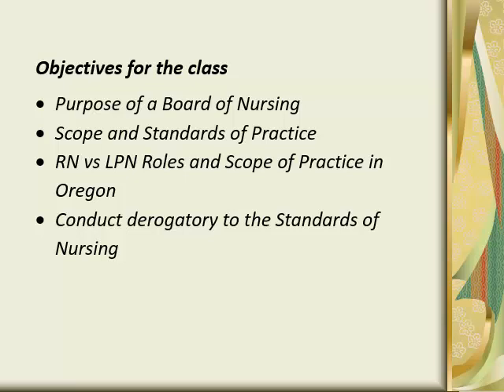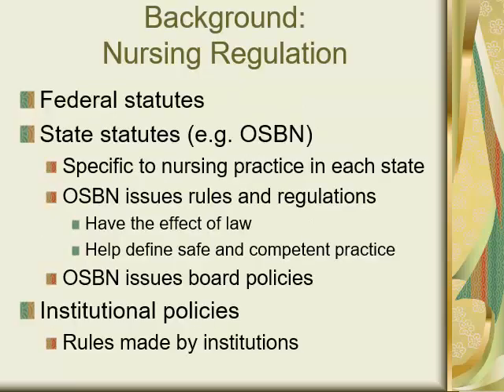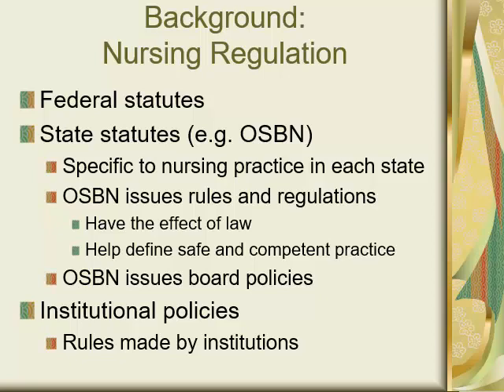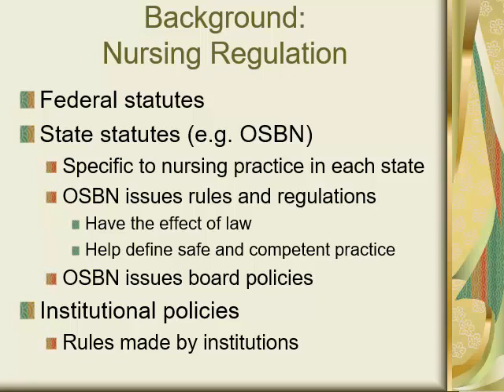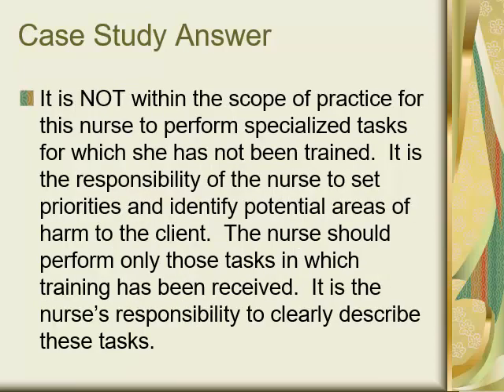Scope of Practice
A video by Lori Saito for nursing students at Columbia Gorge Community College